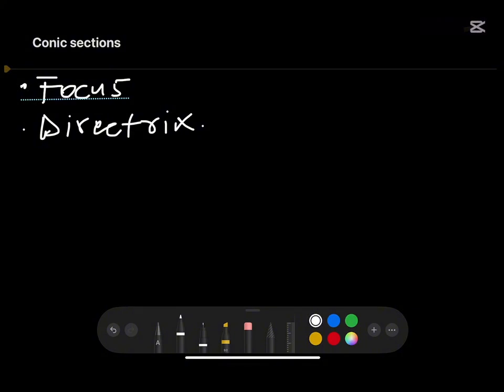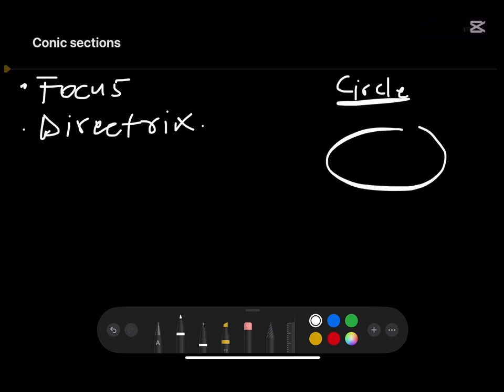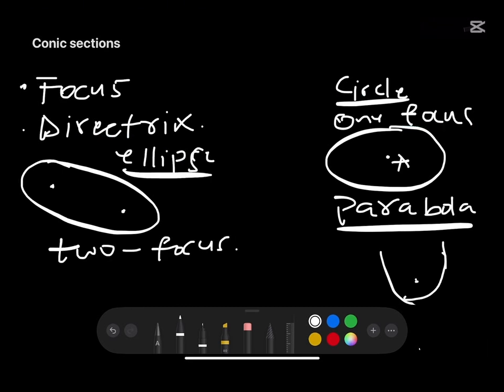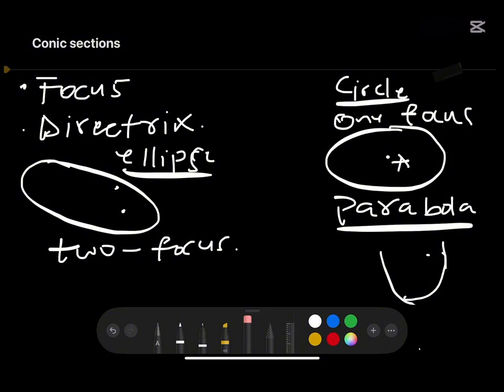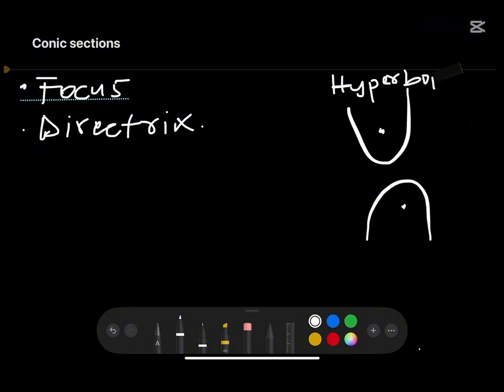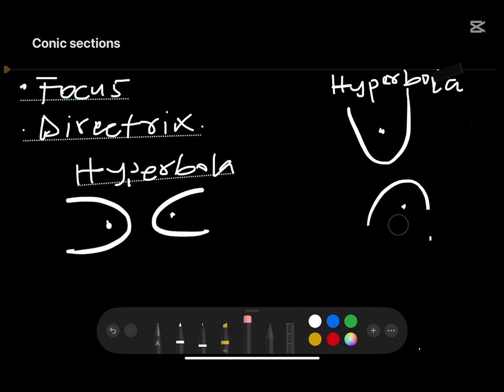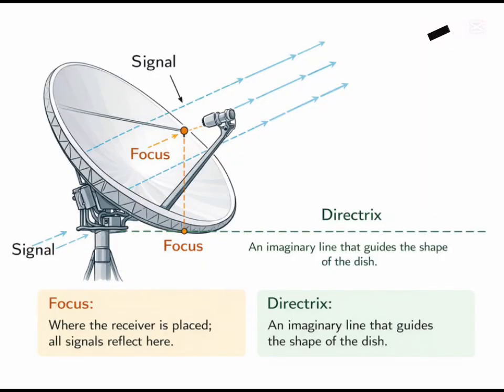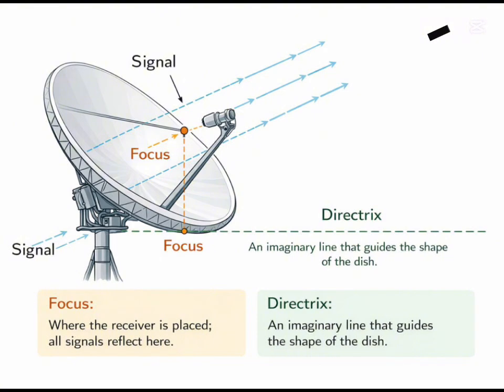Introduction to Conic section 3